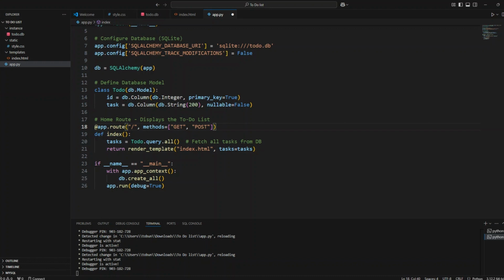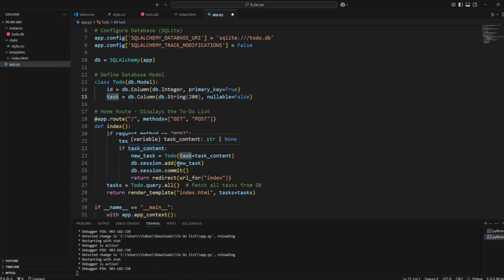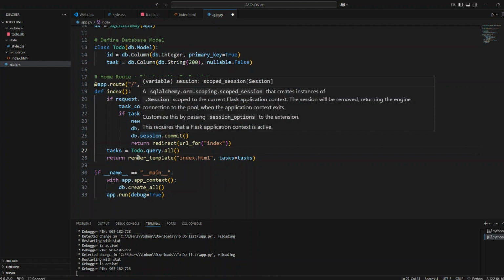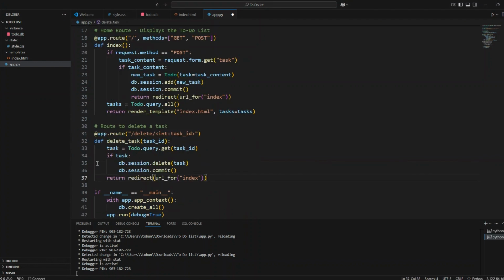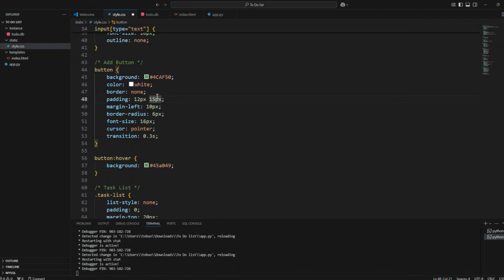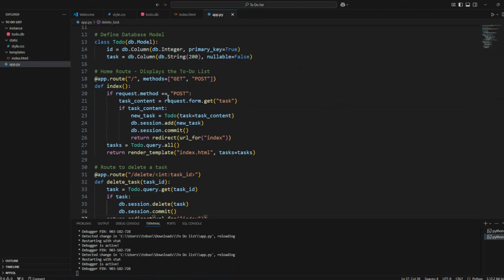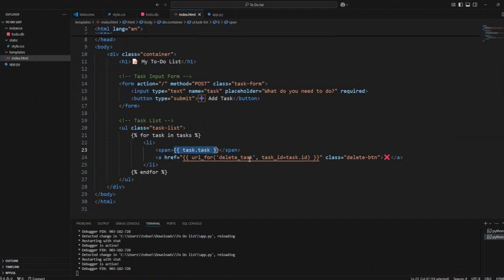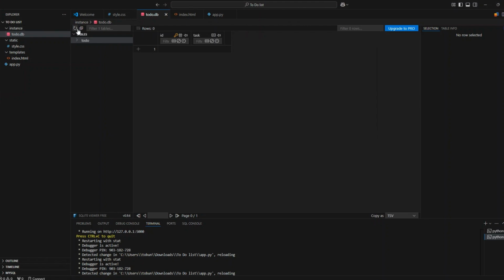TO-DO List Project with Flask and SQL Alchemy Part 2 | 100 Days of Python Programming | Day 98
Welcome to Day 98 of the 100 Days of Python Programming! Today, we’re building a fully functional To-Do List application using Flask. Learn how to create, update, and delete tasks while integrating a database for data persistence. Let’s build a productivity app with Flask!